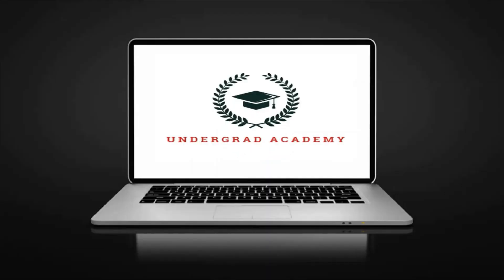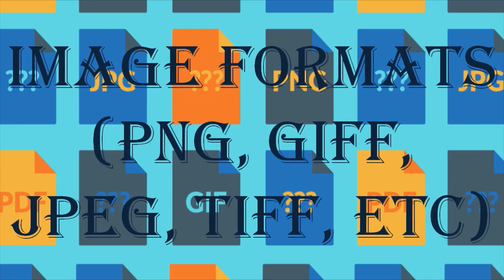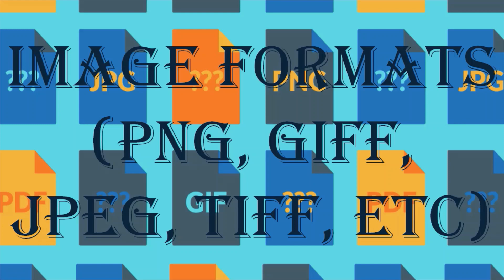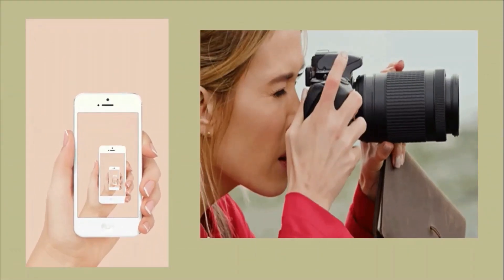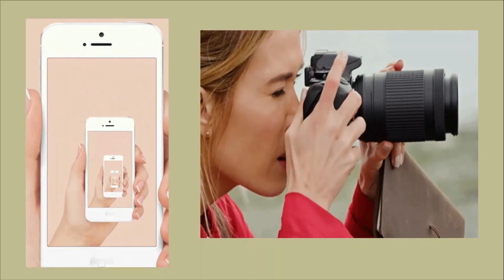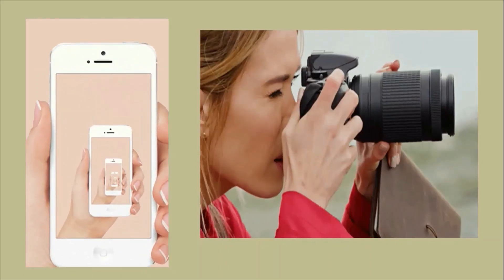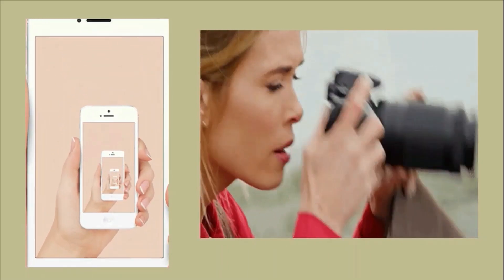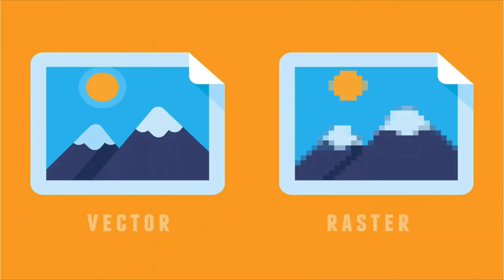Image File Formats Explained in just 4 minutes | GIF, TIFF, JPEG, PNG | Undergrad Academy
Hello everyone.
Welcome to Undergrad Academy. Today we will discuss the Image File Formats Explained in just 4 minutes. It includes Raster images and vector images along with their types like GIF, TIFF, JPEG, PNG, RAW, EPS.